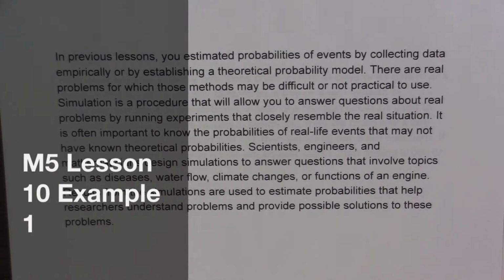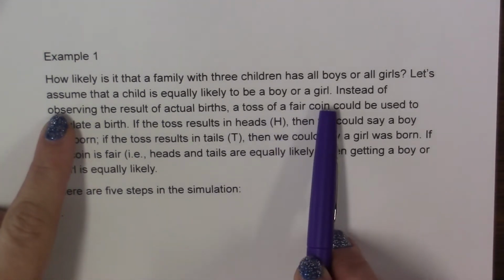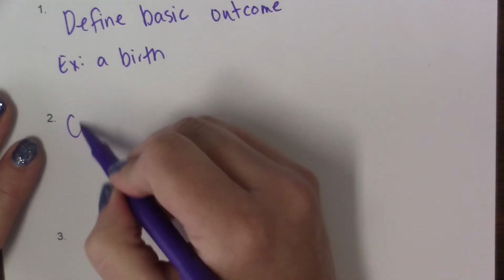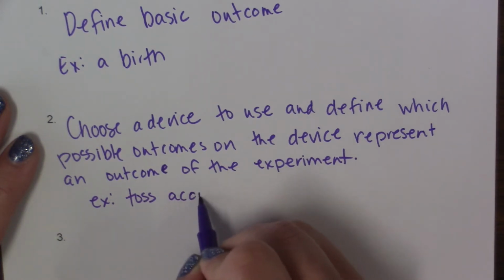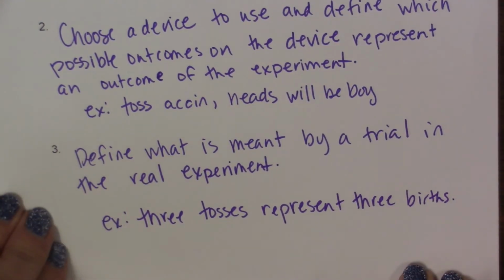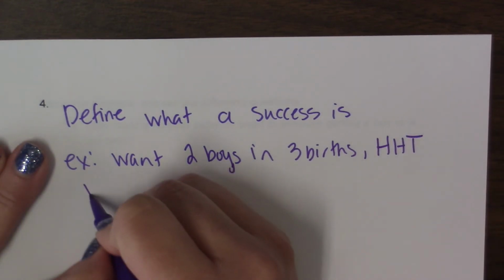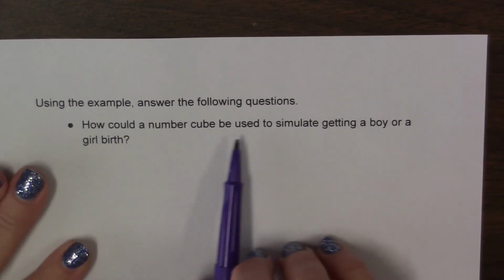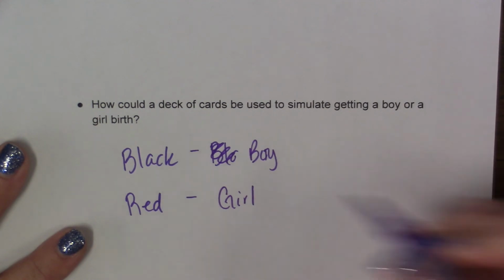Module 5 Lesson 10 Example 1